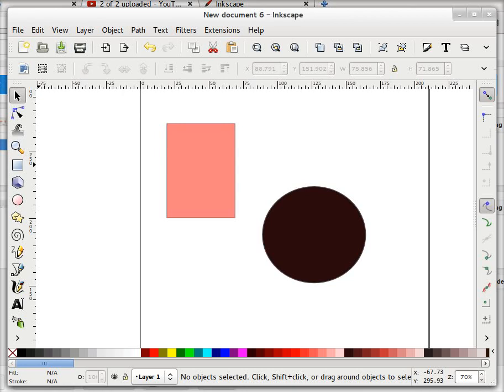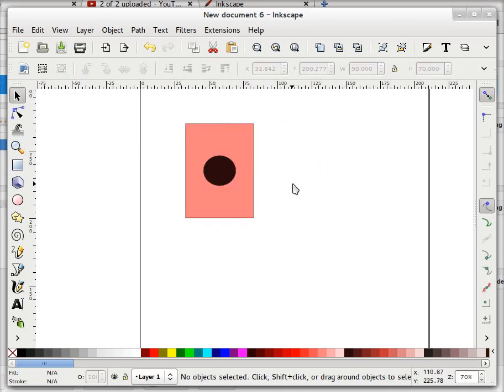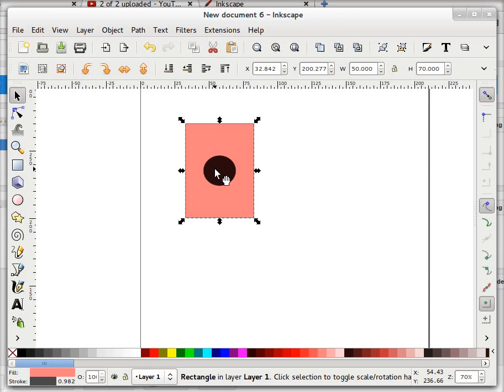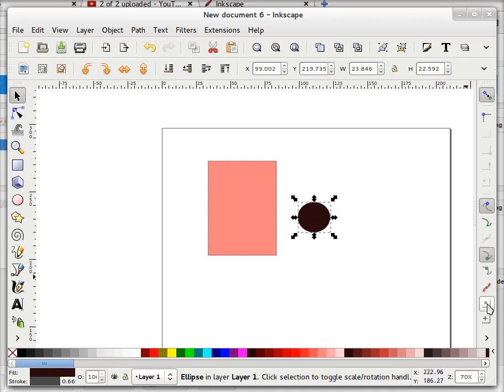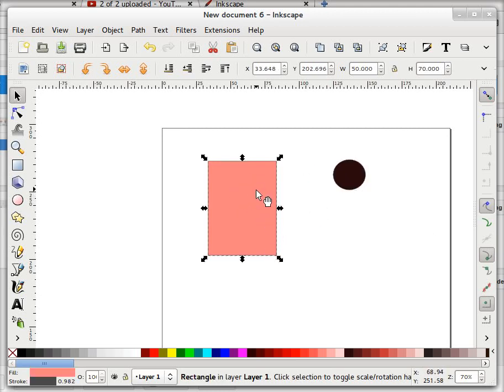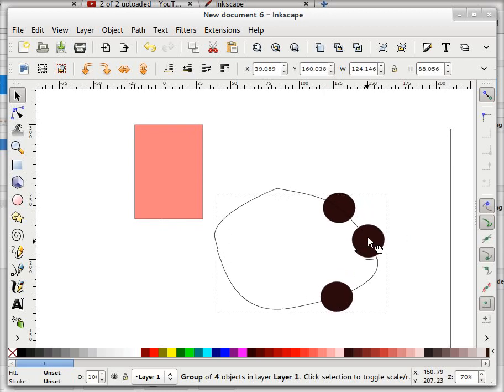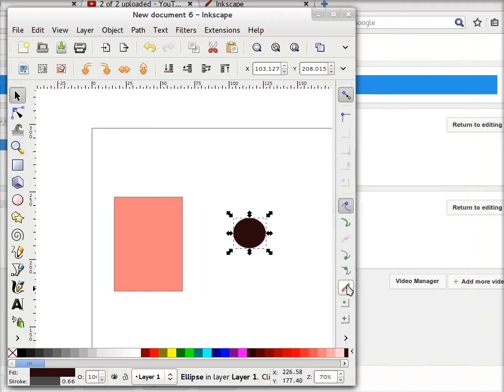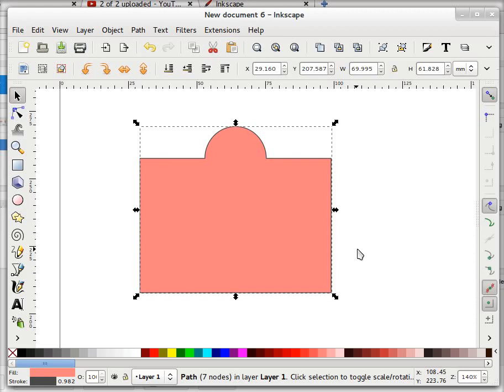Inkscape snapping objects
Snapping objects in inkscape. Object snapping is a powerful feature in inkscape